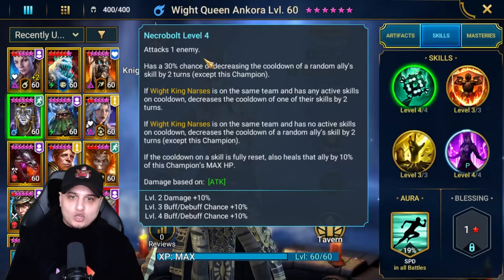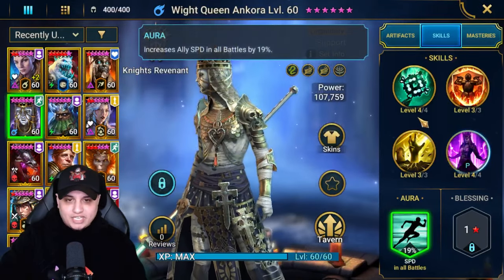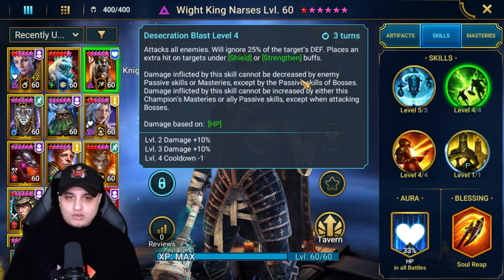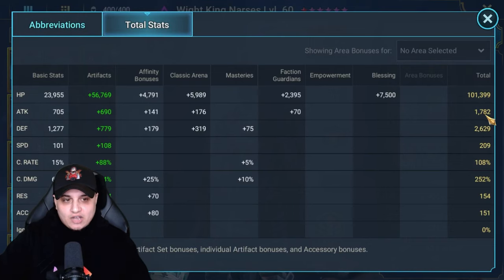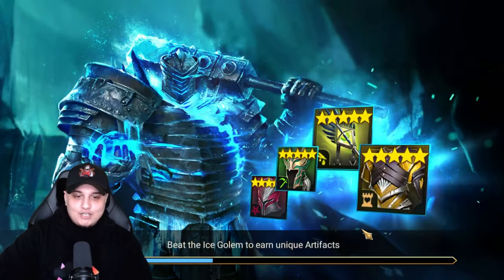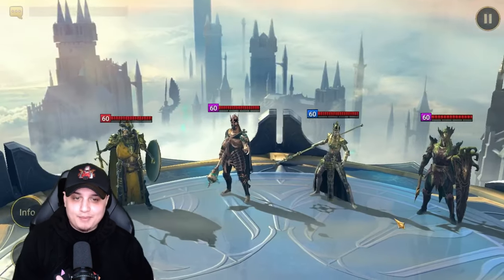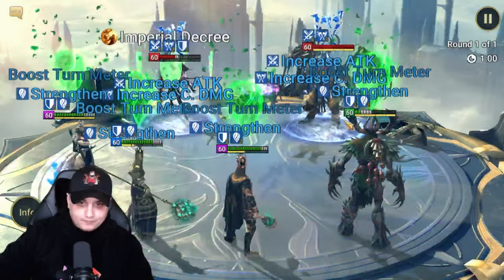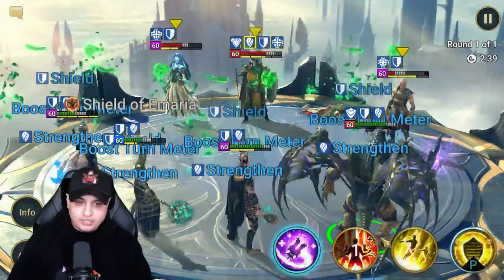Unleashing The POWER Of The NEW DUO !! Raid: Shadow Legends [Test Server]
➤ In todays Raid Shadow Legends video, I showcase Wight Queen Ankora & Wight King Narsas. One is the new fusion, and the other a Void Legendary, and together they destroy the Arena !!

Chapters:
Champion Breakdowns 0:00
Testing Passive 9:34
Arena 10:23
Outro 28:27

➤ Hell Hades Free 2 Play Challenge 2024
➤ Wight Queen Ankora Fusion Raid: Shadow Legends
➤ Wight Queen Ankora Guide
➤ Wight King Narsas Guide